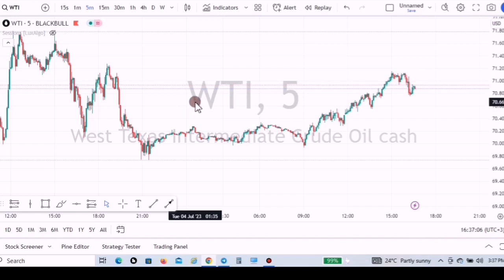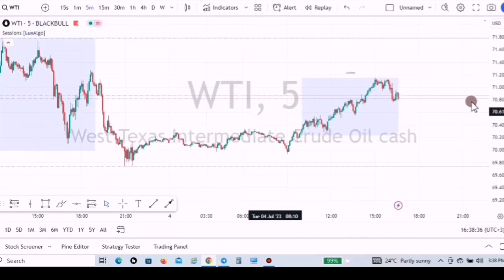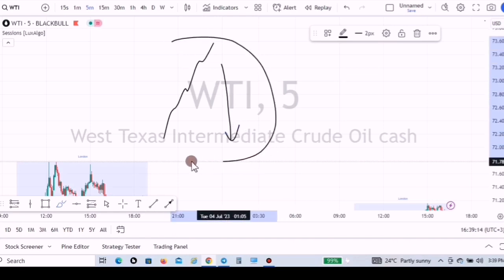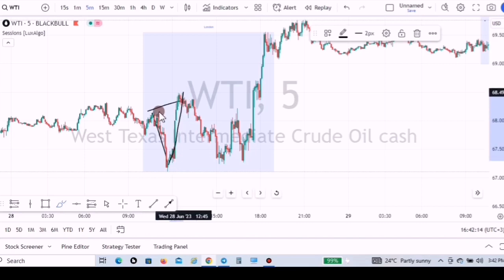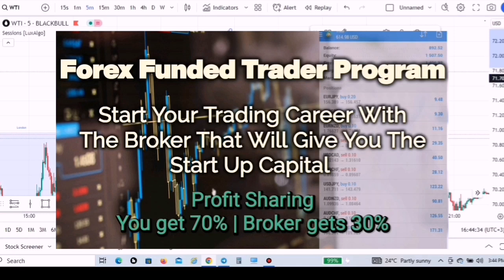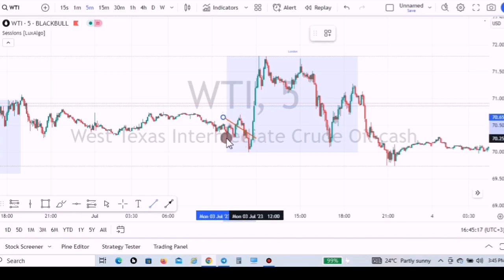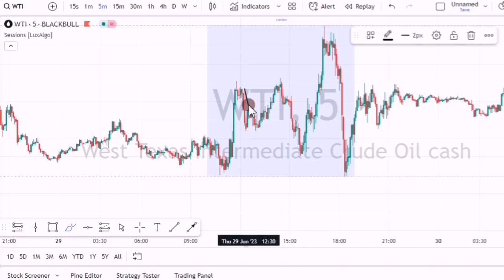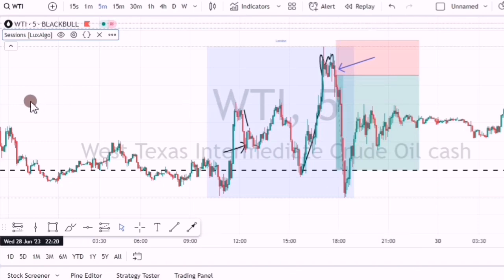USOIL WTI Powerful Forex Trading Strategy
2. My Free Telegram Channel